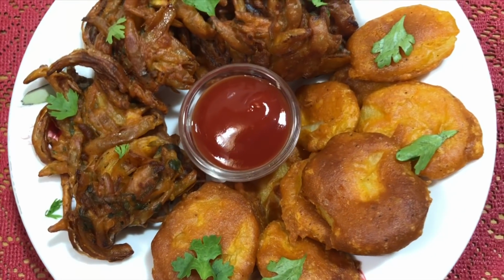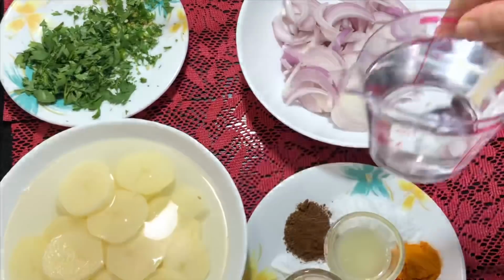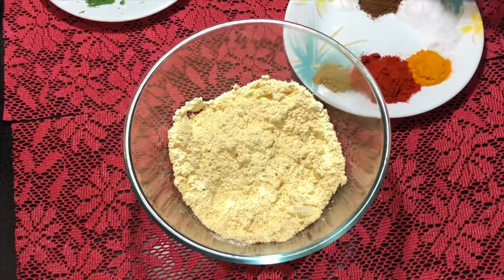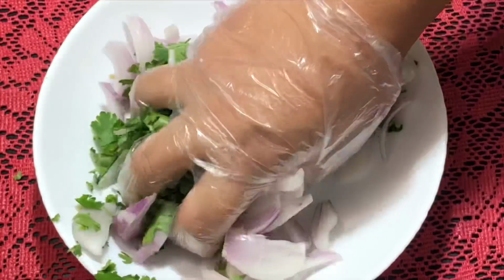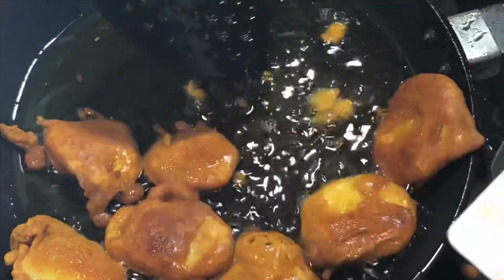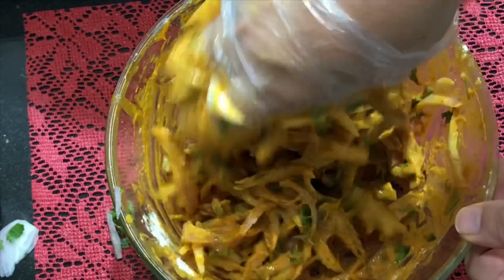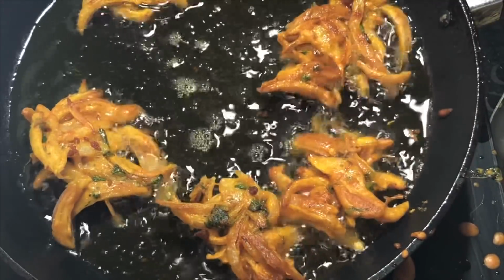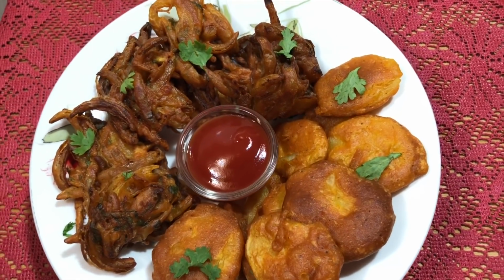Pakoras || Potato and Onion Fritters || Aloo pakora || Pyaz pakora || Ramadhan Special || ZoonDaeb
Pakoras or fritters are classic tea time snacks, enjoyed by all.

Ingredients for 2 medium sized potatoes and onions
1 cup gram flour(besan)
handful of coriander and two chillies finely chopped
1 tsp ginger garlic paste
1 tsp of lemon juice
Salt according to our taste
A pinch of baking soda
1 tsp of chat masala
1 tsp of turmeric powder
1 & 1/2 tsp of chilli powder
1/2 tsp of coriander powder